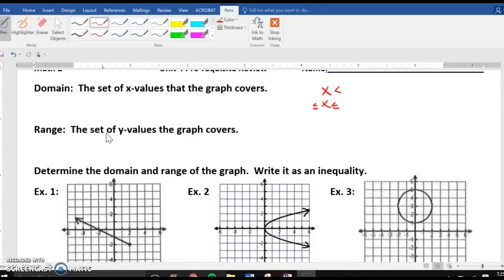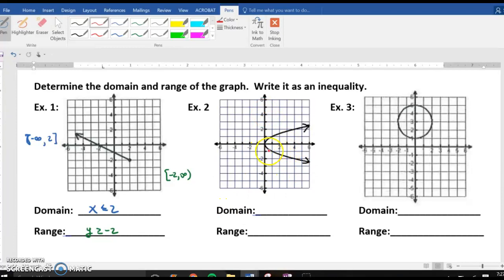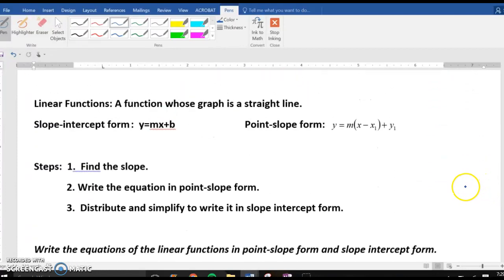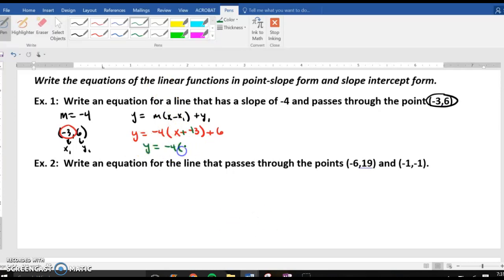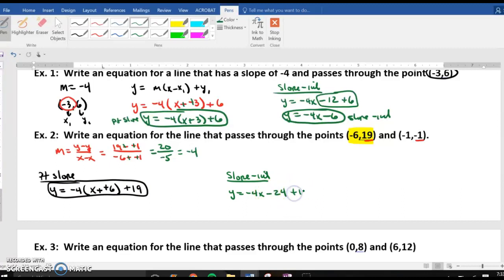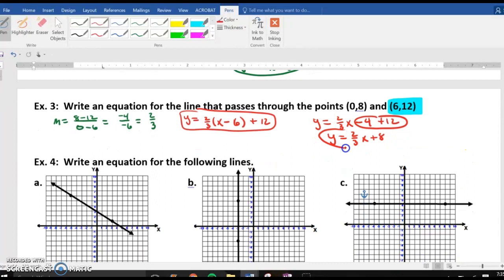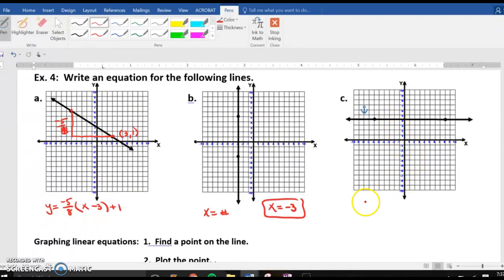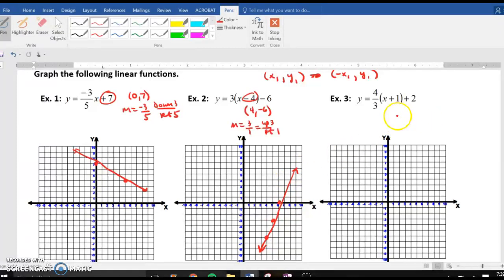Unit 4 Prerequisite Skills